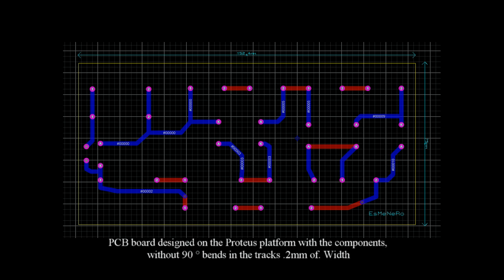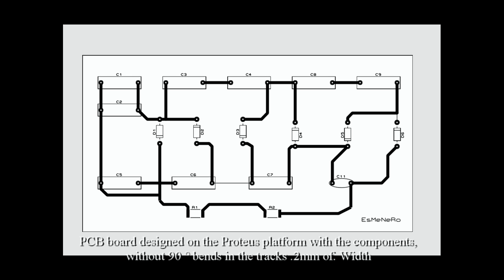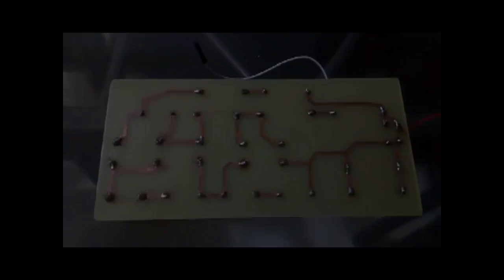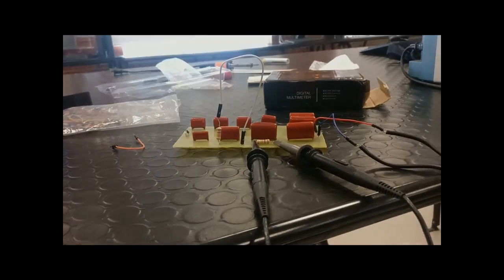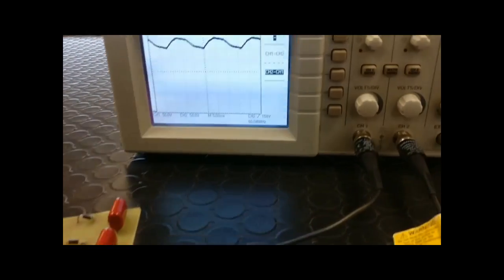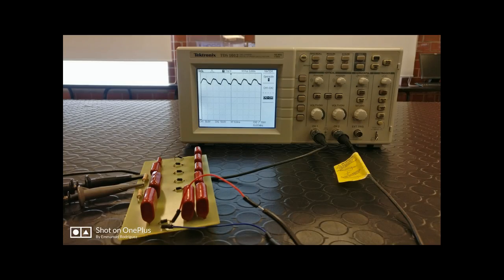Voltage Multiplier x4 - Electromagnetism miniproject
Universidad Politécnica de San Luis Potosí
ITEM
Espinosa Constante Filiberto

Meléndez Zacarías

Neri Loredo Felipe de Jesús

Rodríguez López Emmanuel